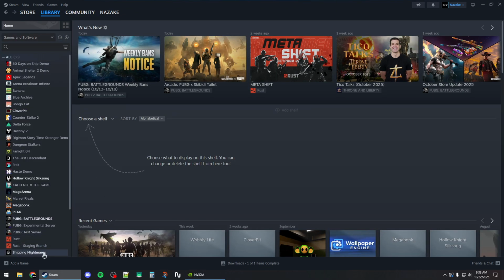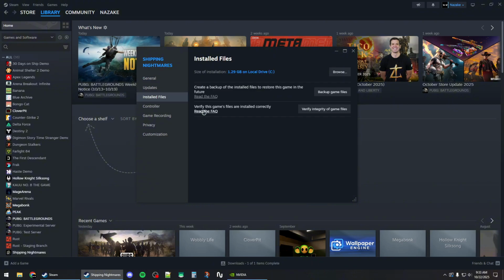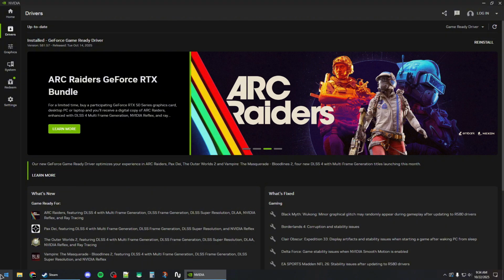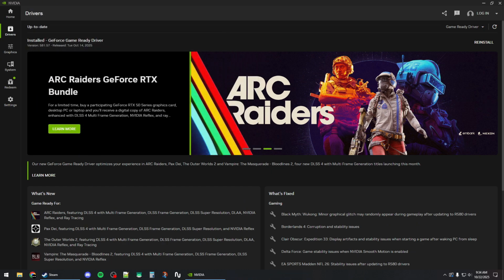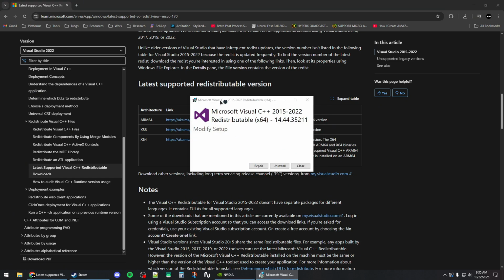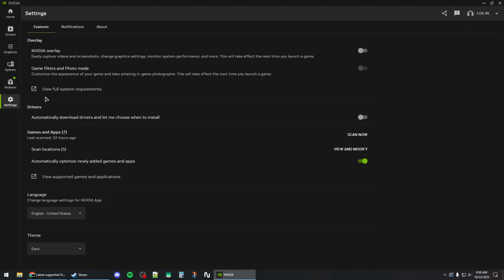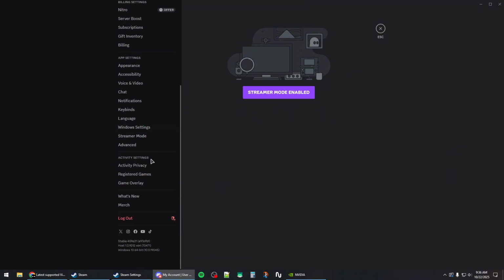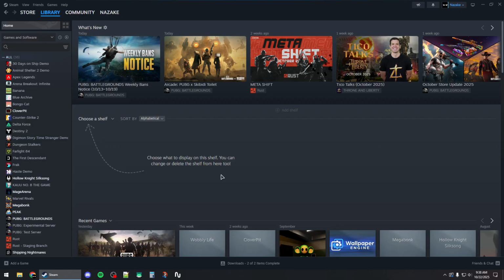How To Fix BALL x PIT Crashing On Steam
Is BALL x PIT crashing on startup or randomly closing on Steam? This definitive guide shows you the fastest and most effective solutions. We'll walk you through verifying game files, updating graphics drivers, and fixing common Windows conflicts to get you back in the game. Stop the crashes and enjoy seamless gameplay with our step-by-step troubleshooting tutorial.